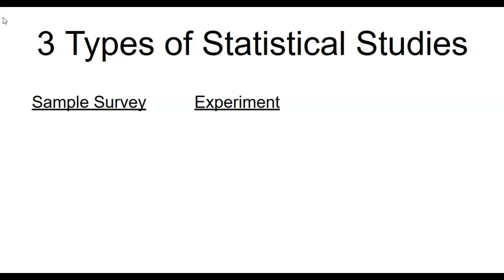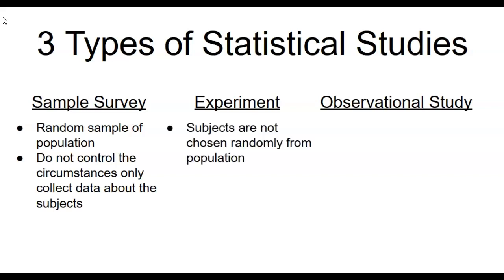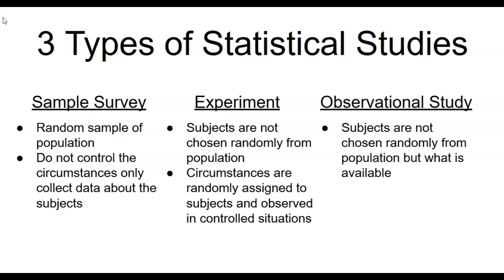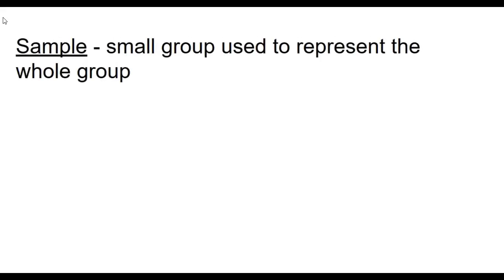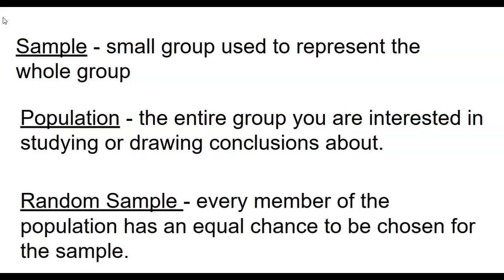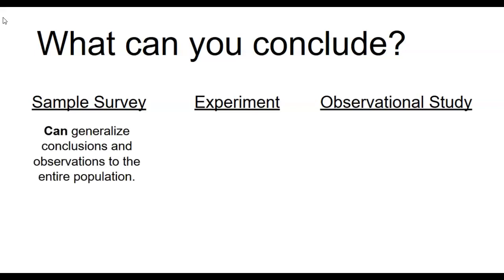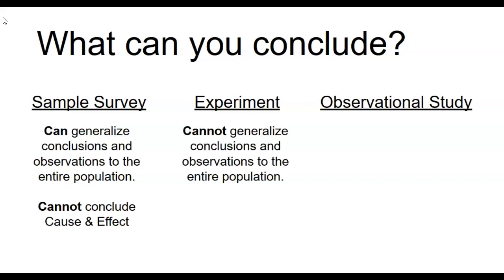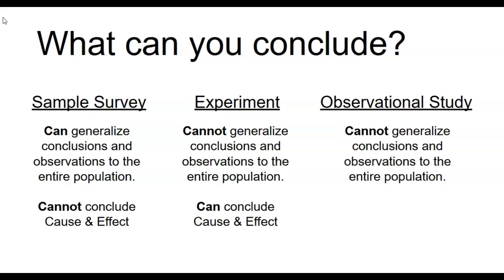M3 U9 Lesson 4 Statistical Studies Summary Video